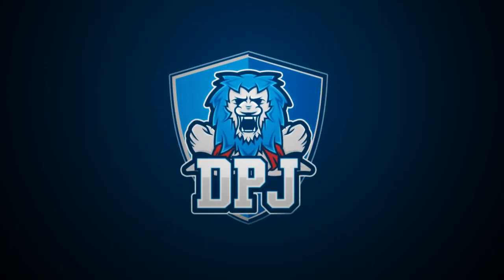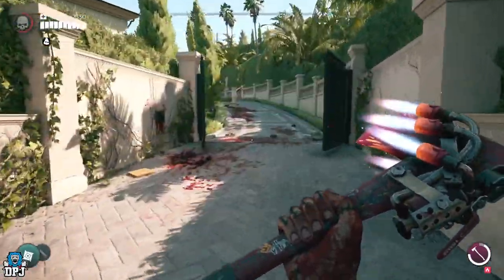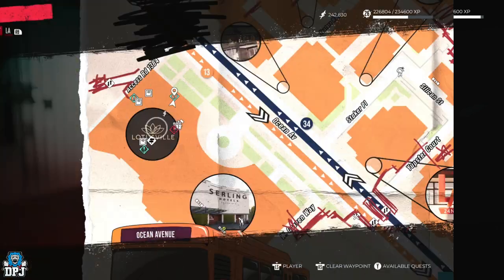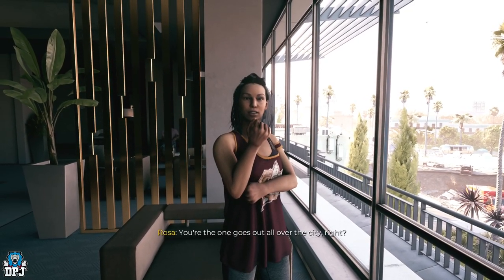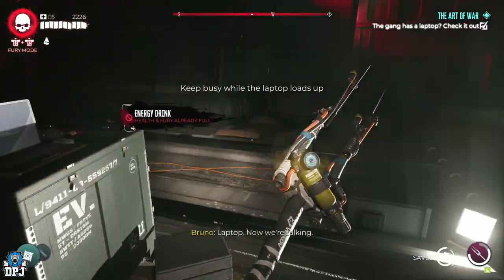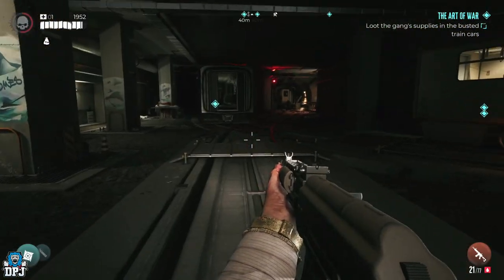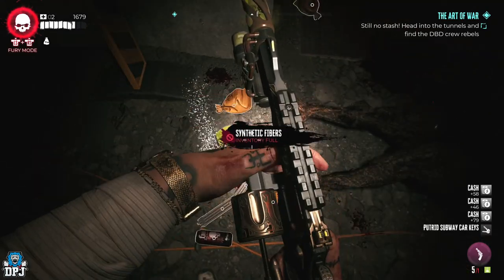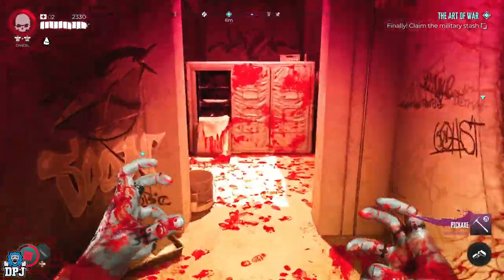Dead Island 2: DONT SKIP THIS! How To Get Wildstyle FIRE-AXE Superior Weapon - Complete Guide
The Wildstyle is a superior fire axe you need in your life, in this video guide I will show you exactly how this is obtained in Dead ISland 2.